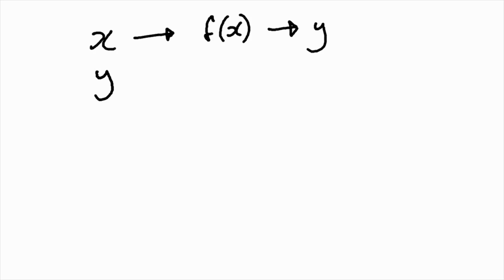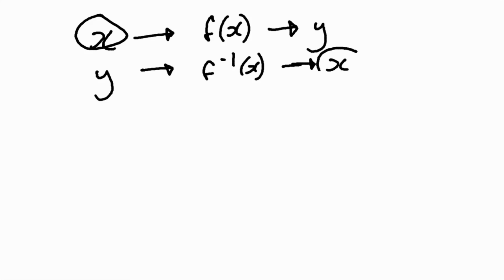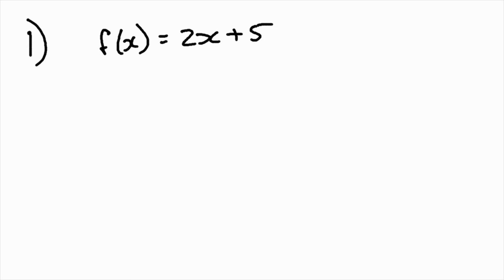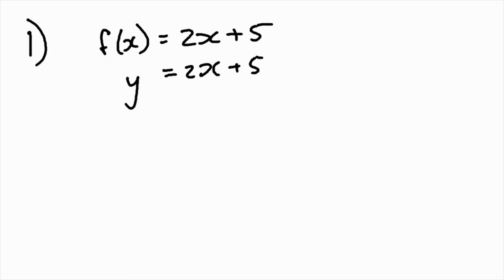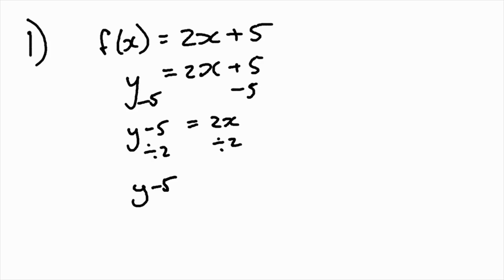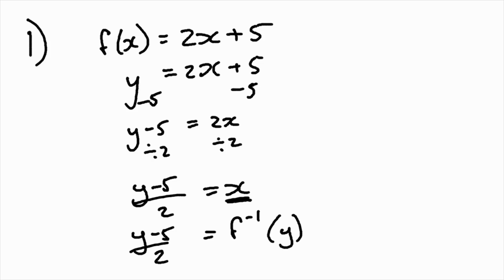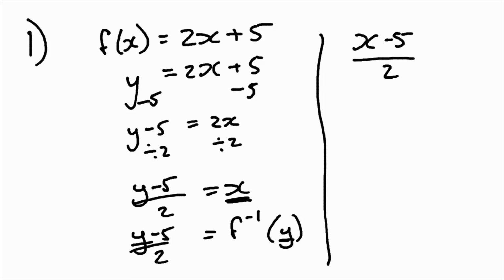Inverse functions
This is part three of our videos on functions focusing on inverse functions. This is linked to the GCSE 9-1 specification for the higher paper and works hand in hand with section 6.2 of the AQA textbook.